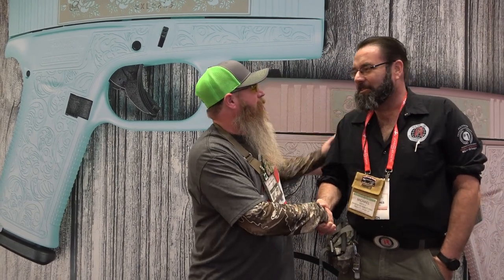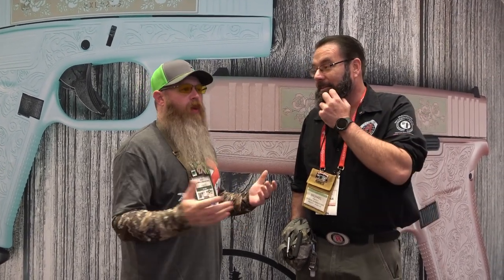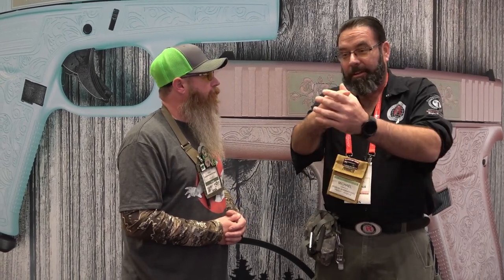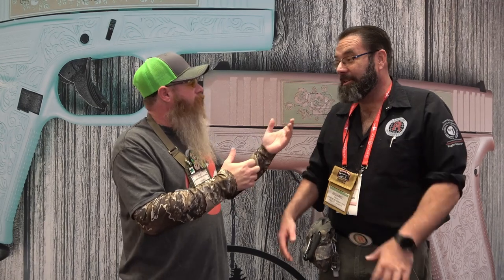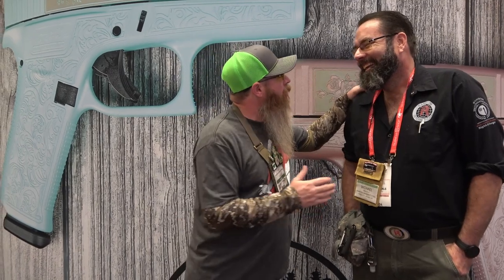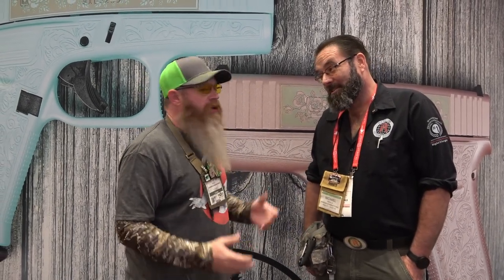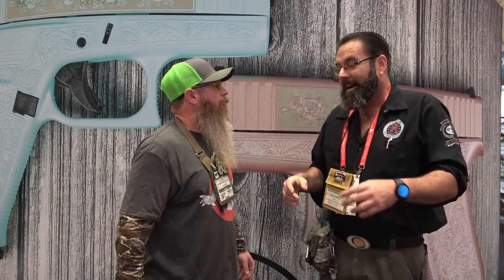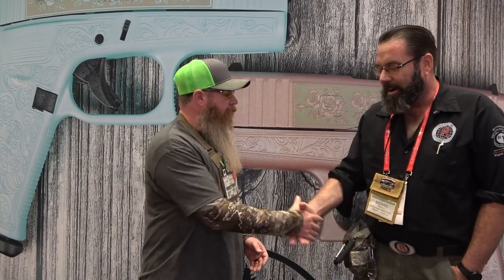Shot show 2024 video 32 Ransom with CloverTac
Shot Show 2024 video 32 of many.
This video is with Ransom Rest and Clover Tac
Clover Tac uses Ransom Rest products for testing, including repeatability and accuracy testing.

Highlights from the 2024 shot show.

Not everything that happens in Vegas stays in Vegas.

We here at Ransom Rest hope this video will encourage you to look at our Products. This video will show you clearly why our products are preferred. We make nothing on our videos.

If you have any questions, feel free to let us know.
Also, please forgive any grammar, punctuation, or spelling. It is not our specialty.

The American Pew Pew Rest Professionals.

Like and follow us; please do not Stalk and Snipe us.

Visit us on our website. ransomrest.com/